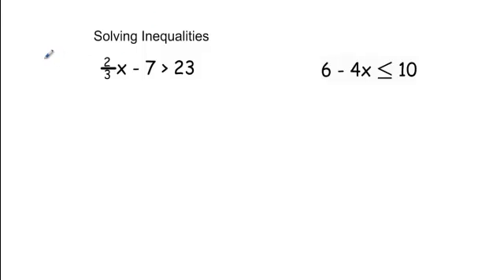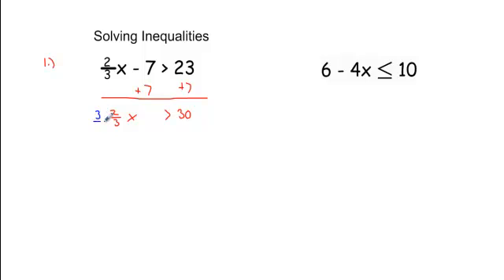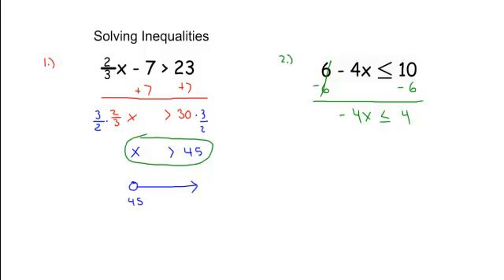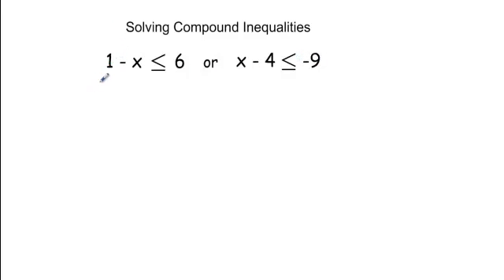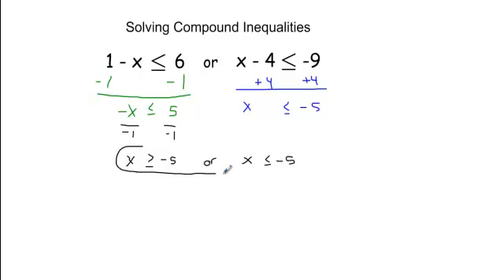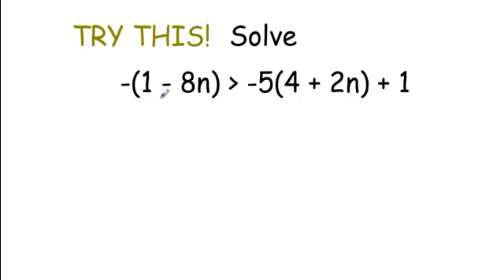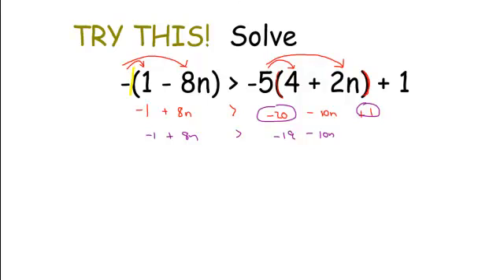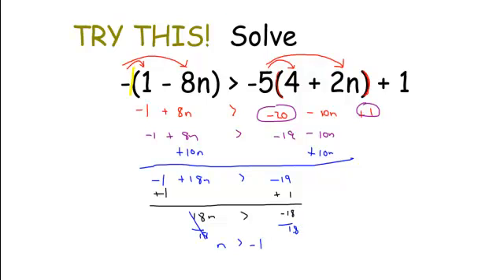Inequality Review: Solving Inequalities